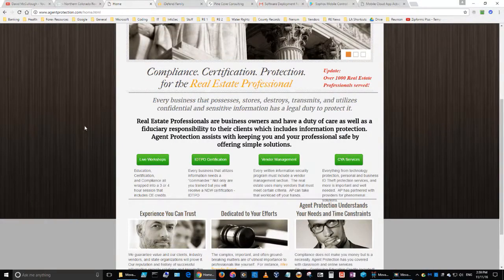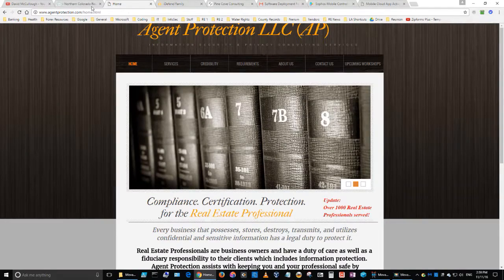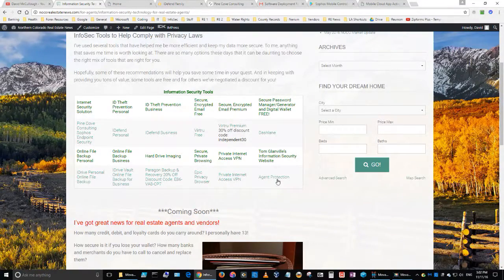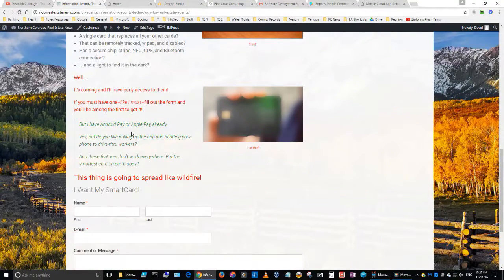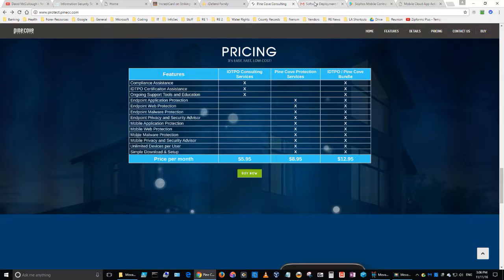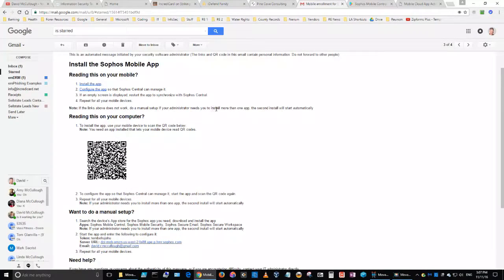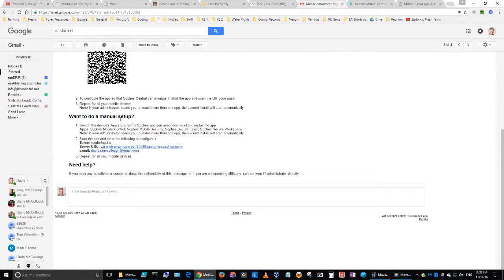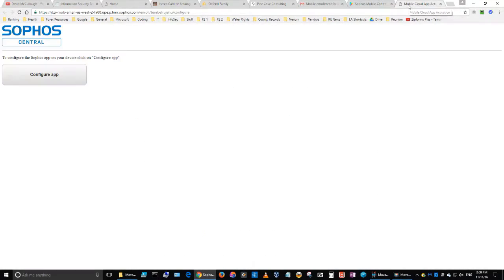Overview of Agent Protection and Its Services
An overview of Agent Protection, LLC and its products and services